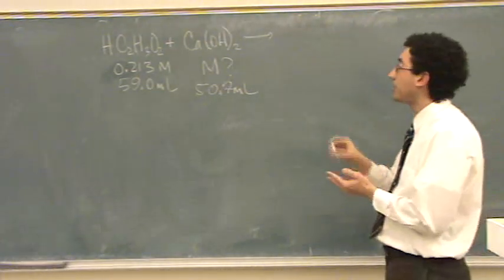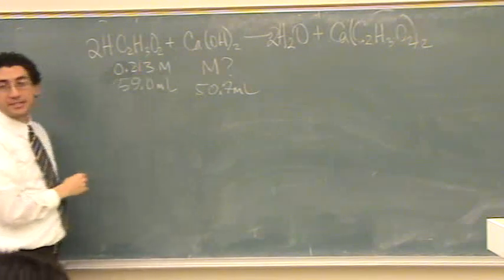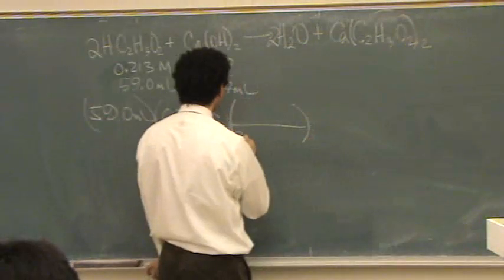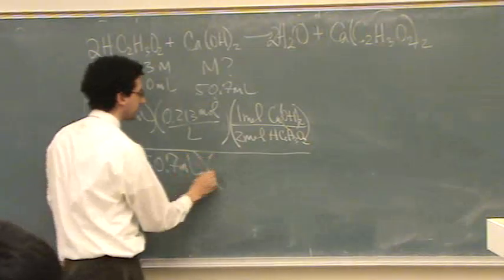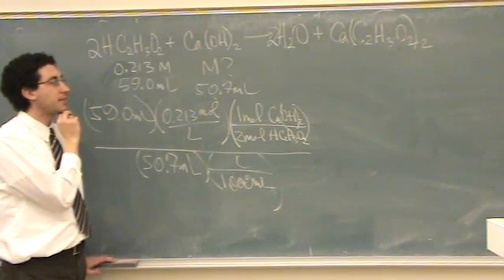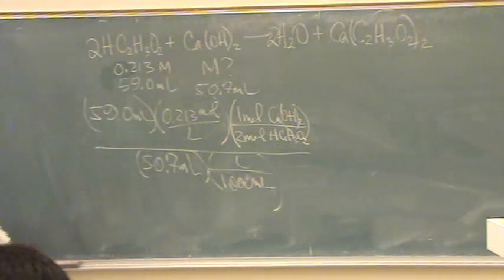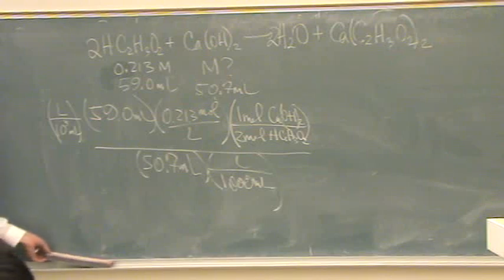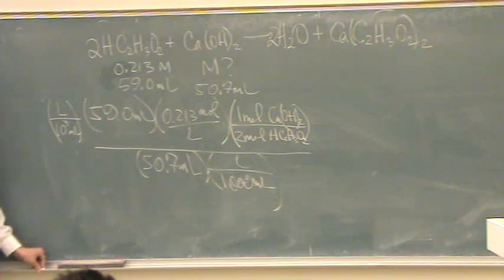Titration 2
A typical example of a titration problem.